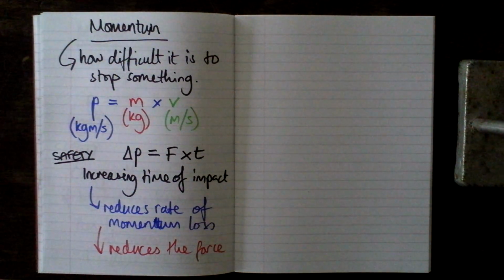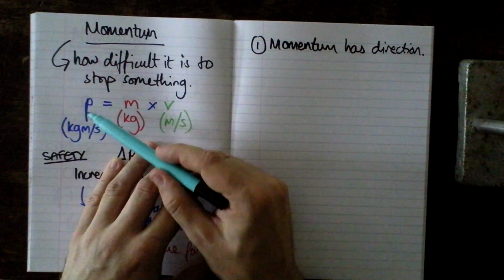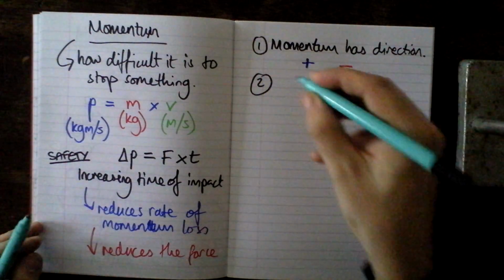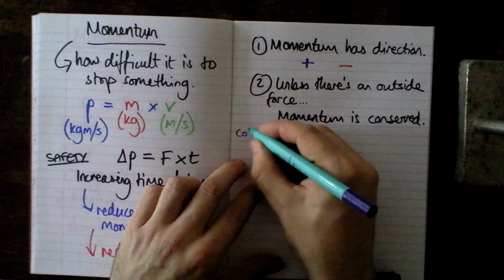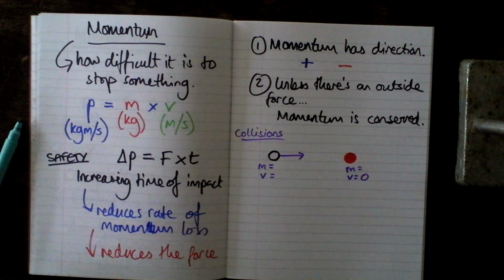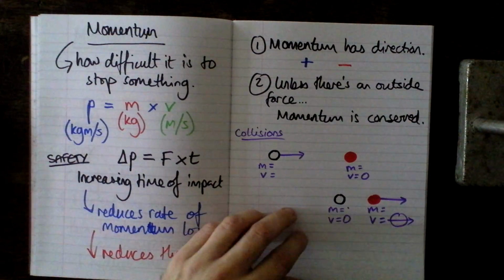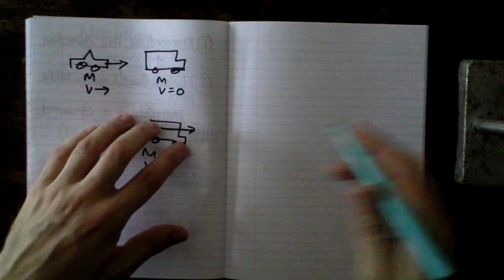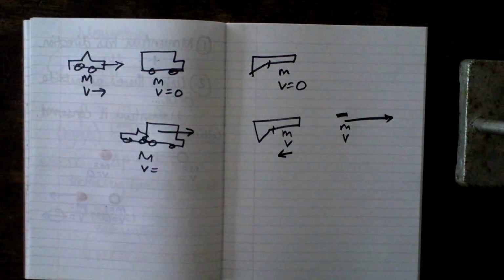BCS GCSE Additional Physics Revision -- Momentum Conservation